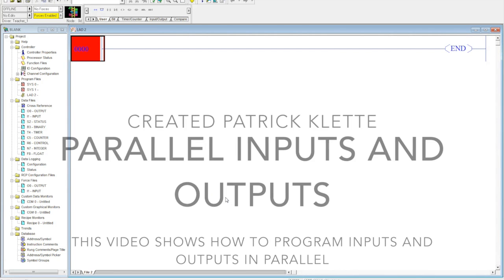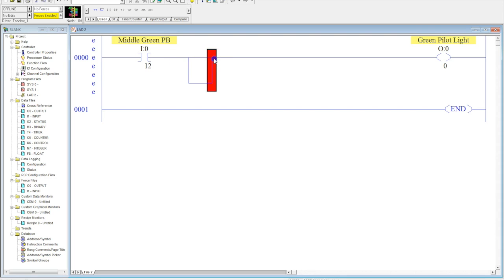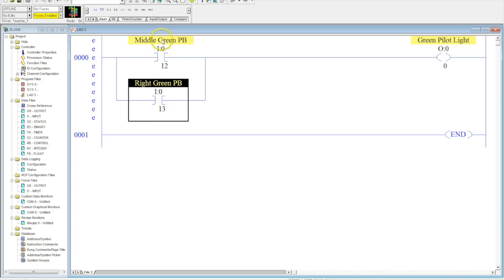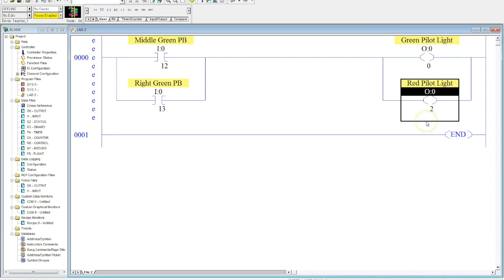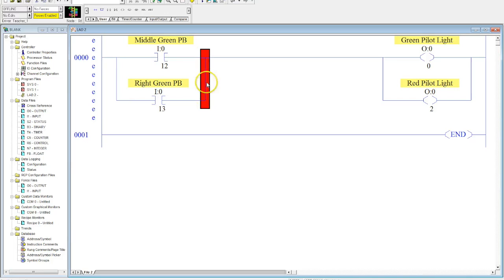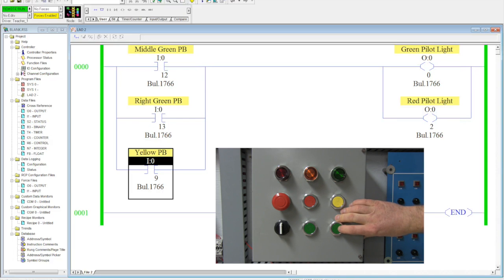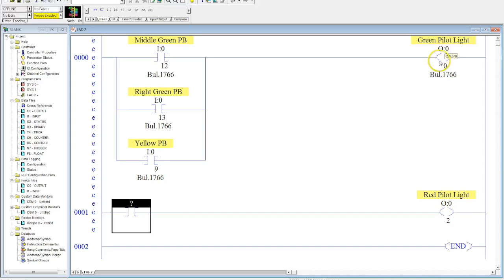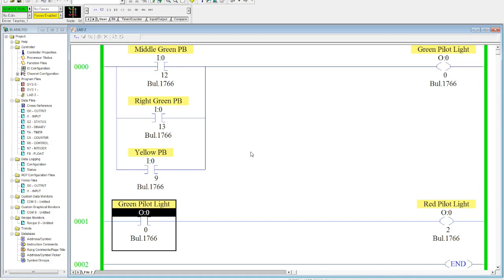Programming Parallel Inputs and Outputs in RSLogix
This video is about programming inputs and outputs in parallel in RSLogix 500.